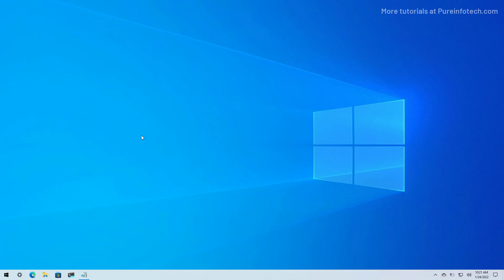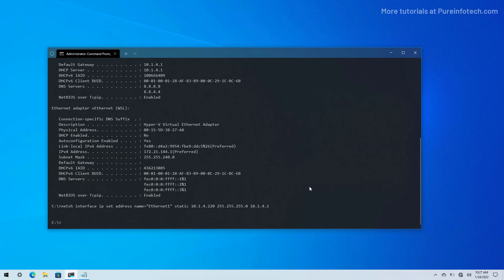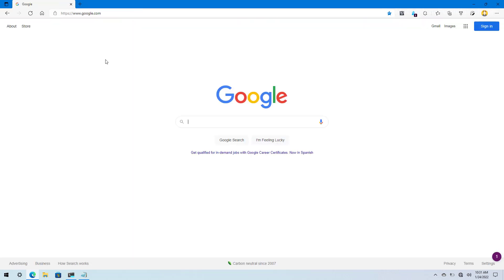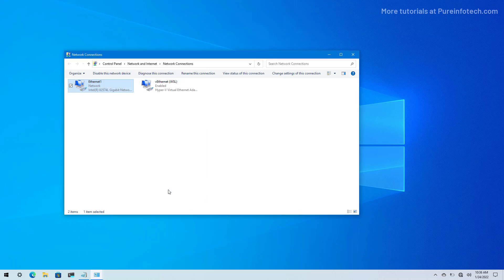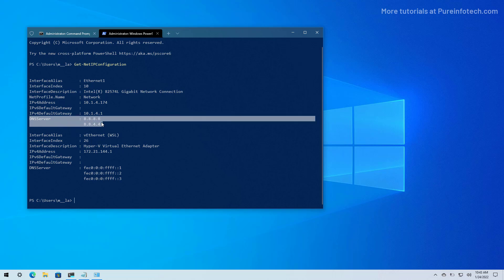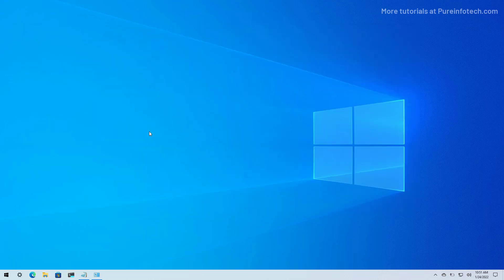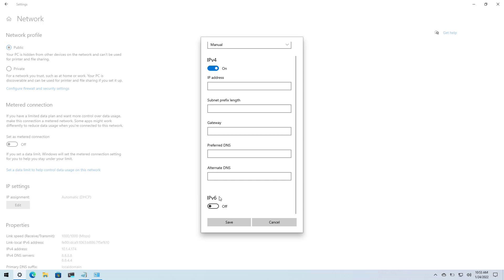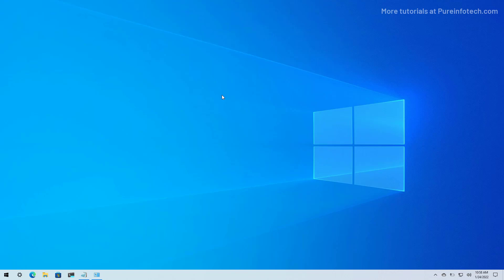Windows 10: Set static IP address (4 methods) ✅ 2025 Tested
Windows 10 steps to set a static IP address in four different ways still work in 2025. Check Guide ✅
This video walks you through the steps to assign a static IP address on Windows 10 using commands such as "netsh" in Command Prompt and "New-NetIPAddress" in PowerShell. It also walks you through the steps to configure a static TCP/IP with Contro Panel and Settings app.

Table of contents:
00:00 Intro
01:01 Set static IP via CMD
05:10 Set static IP via Control Panel
07:35 Set static IP via PowerShell
11:20 Set static IP via Settings app
14:15 Closing